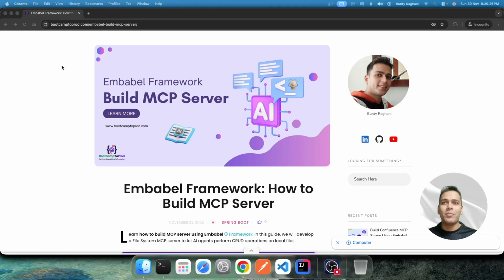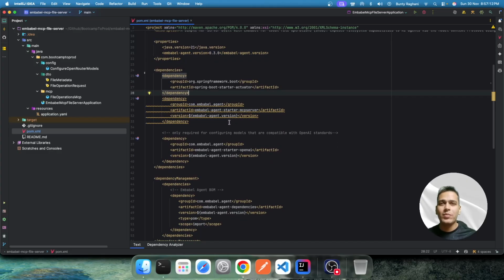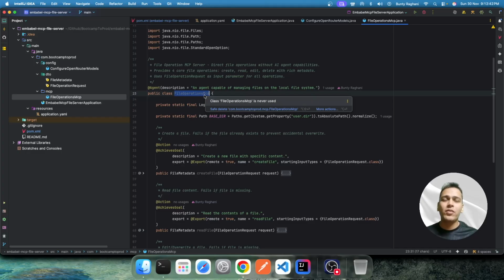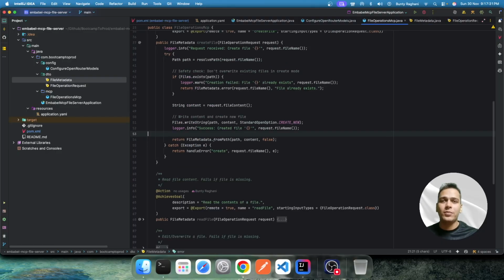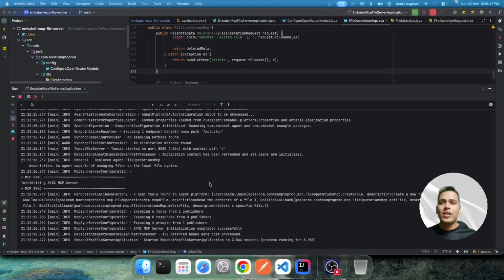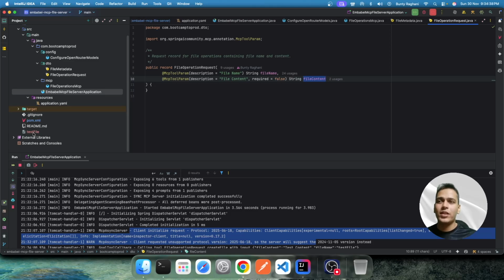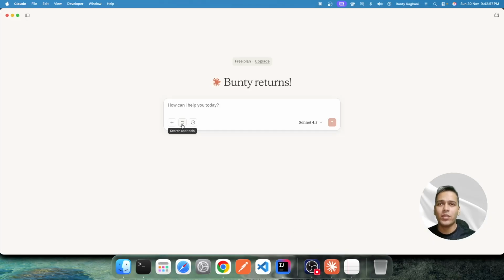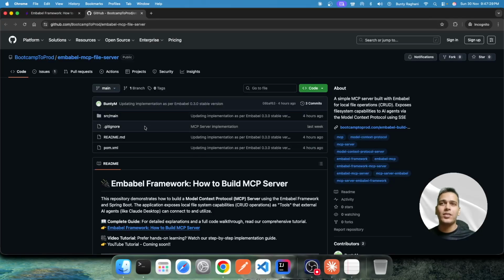Build Your Own MCP Server with Embabel Framework: Connect Claude to Local Files!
🤖 Learn how to build a Model Context Protocol (MCP) Server using the Embabel Framework and Spring Boot!

In this tutorial, we take a giant leap forward by implementing the Model Context Protocol (MCP). You'll learn how to transform standard Java methods into "Tools" that external AI agents (like Claude) can control, allowing them to interact directly with your local system.

We'll build a File Operations MCP Server from scratch that allows an AI to create, read, edit, and delete files on your computer. We will also cover how to test your tools using the MCP Inspector and how to integrate them into the Claude Desktop App.

🎯 WHAT YOU'LL LEARN IN THIS TUTORIAL:

✅ Understanding the Model Context Protocol (MCP) basics
✅ How to use the @Export annotation to expose Java methods as AI tools
✅ Building a File System Agent with CRUD capabilities
✅ Testing your server using the MCP Inspector (SSE)
✅ Connecting your MCP Server to Claude Desktop

📦 WHAT WE'RE BUILDING:

A File Operation MCP Server that:
- Exposes local file system capabilities to AI agents
- Handles requests to Create, Read, Edit, and Delete files
- Uses Server-Sent Events (SSE) for real-time communication
- Integrates seamlessly with the Claude Desktop App for natural language file management

⏰ Timestamps:
00:00 - Introduction
00:20 - What is an MCP Server?
01:34 - Understanding Project Structure
03:27 - Code Walkthrough
15:28 - Testing Overview
16:28 - Testing Using MCP Inspector
22:44 - Testing Using Claude Desktop
27:50 - Outro